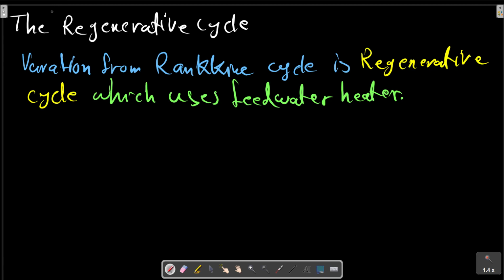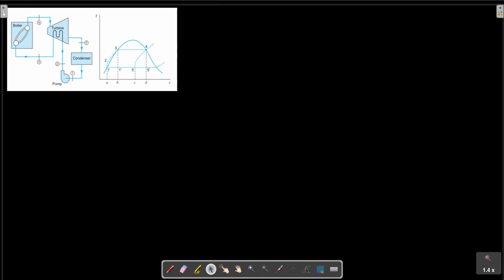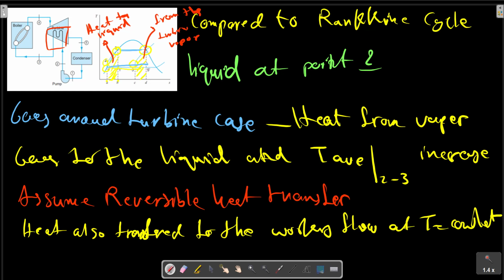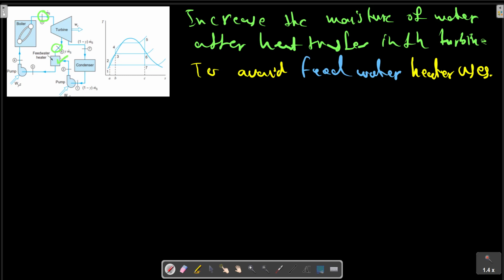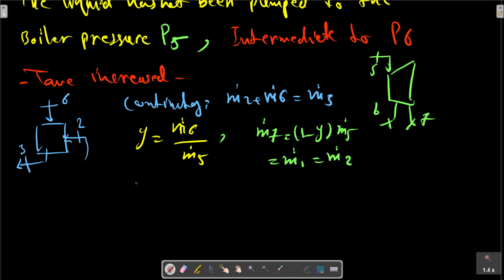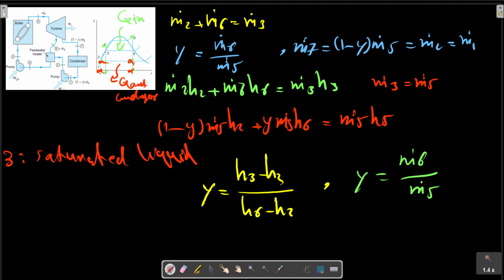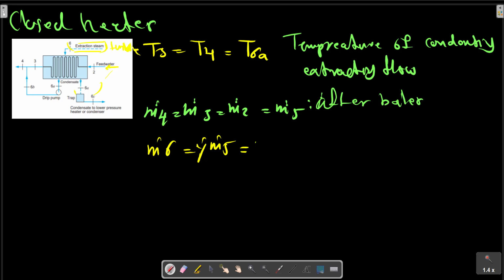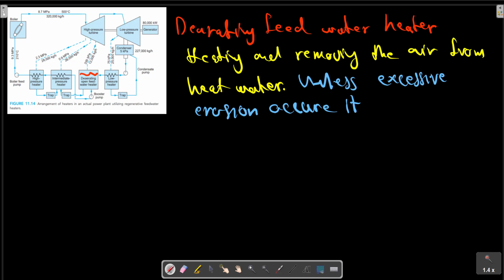Fundamental of thermodynamics, Chapter11, Power and Refrigeration Systems With Phase Change, PART6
THE REGENERATIVE CYCLE